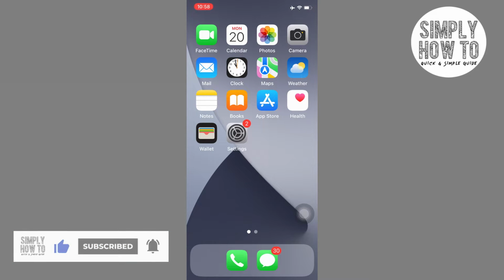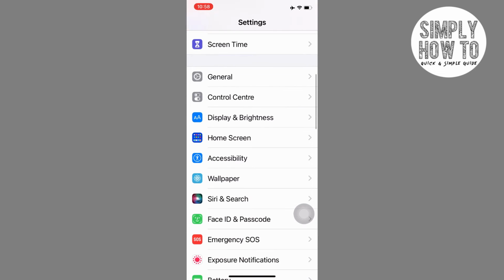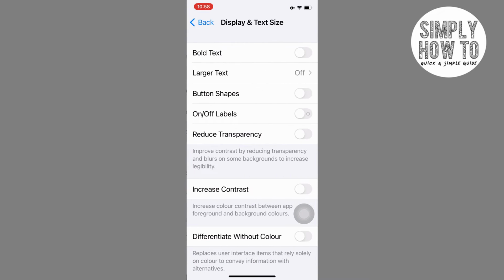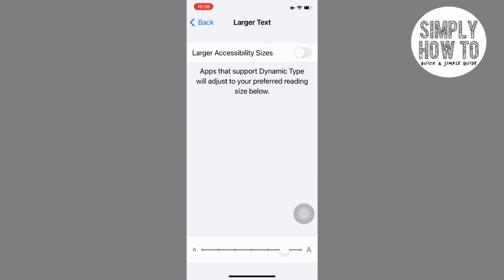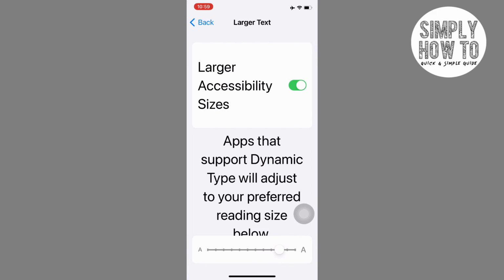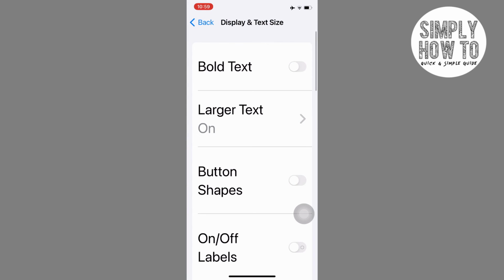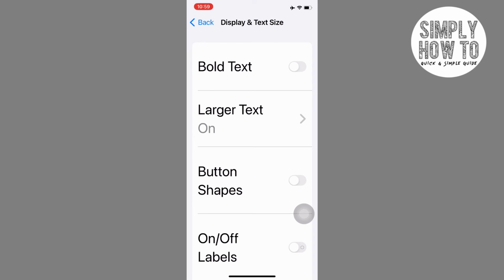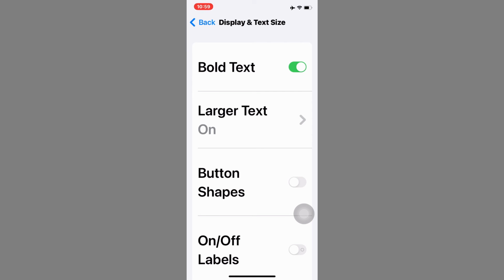How to Increase Font Size On iPhone 2022